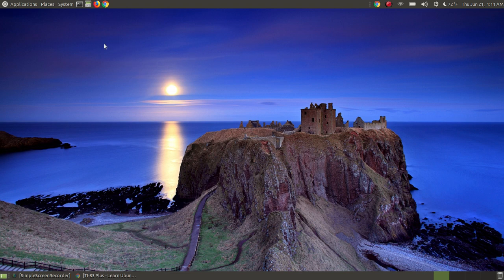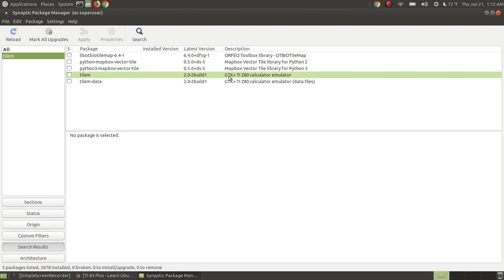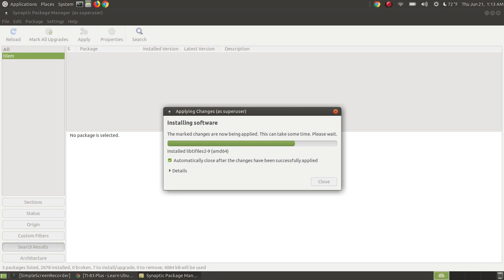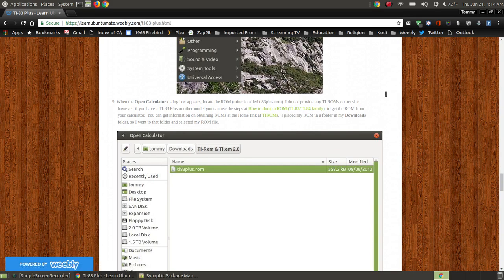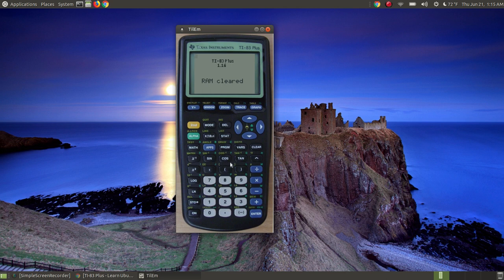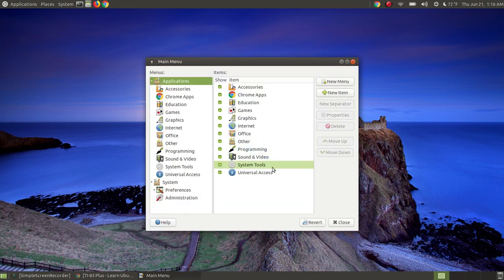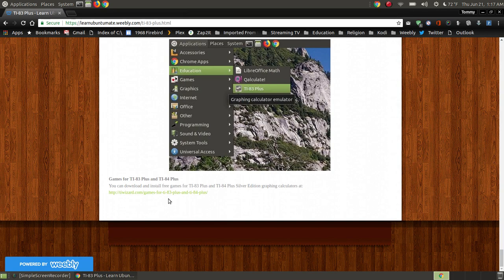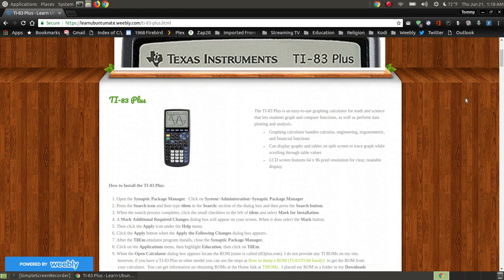How to Install the TI-83 Plus on Linux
In this video I show you how to install the TI-83 Plus calculator on a Linux system. I do not provide the .ROM file.